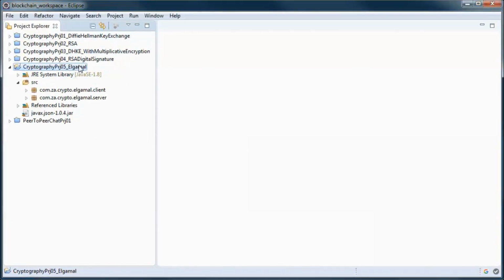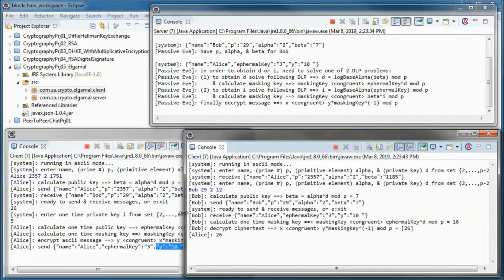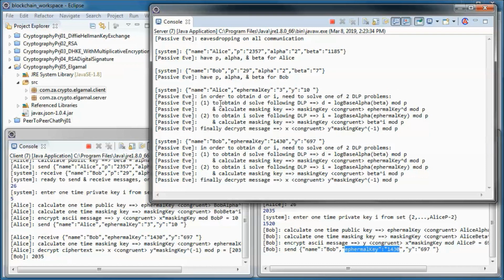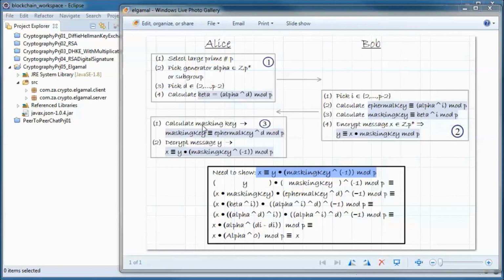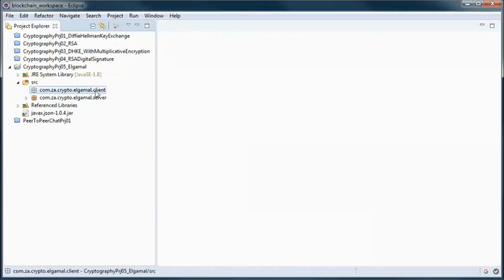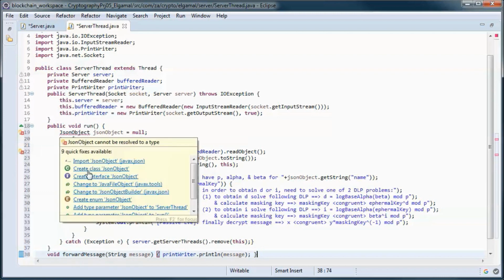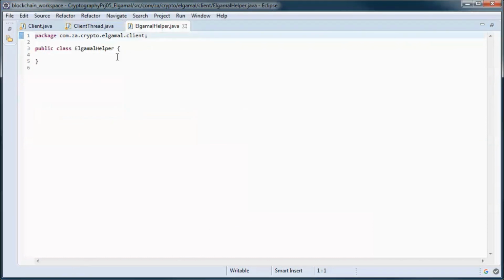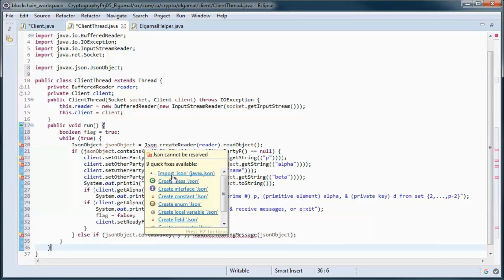Elgamal Encryption Scheme - Public Key Cryptography + JAVA (Prototype Project 05)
00:06 demo a prebuilt version of the application
07:43 Elgamal Encryption Scheme summary
09:57 Elgamal Encryption Scheme proof
11:19 code the application
11:34 setup the project for using JSON
12:00 go over the packages and classes that make up this app.
13:55 code the server side of this app. (Server and ServerThread classes)
15:42 how ServerThread handles  incoming JSON messages
15:56 how the server forwards messages from Alice to Bob and the other way around
16:59 how can passive eve use the discrete logarithm problem to decrypt messages
18:38 code the client side of the app.
20:04 methods to turn character to ascii and ascii to character
23:16 methods for encrypting and decrypting messages
23:40 method to handle setup phase
24:39 method to handle incoming JSON messages
25:23 method to handle sending JSON messages
27:11 test run completed app.